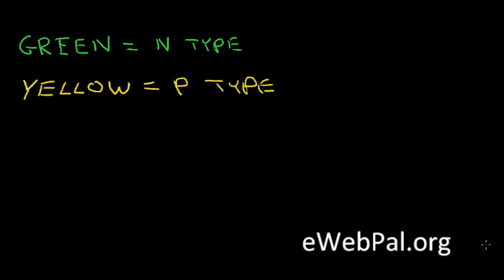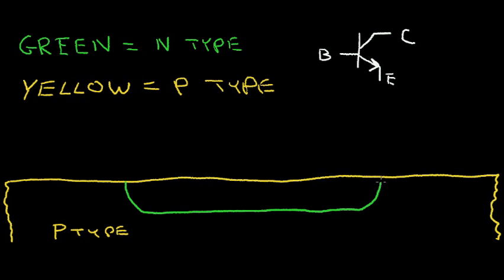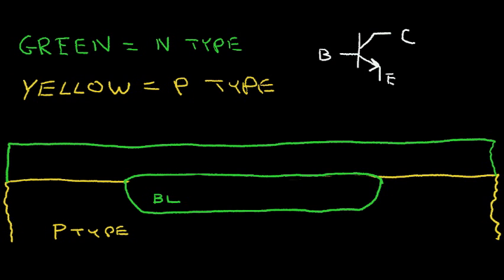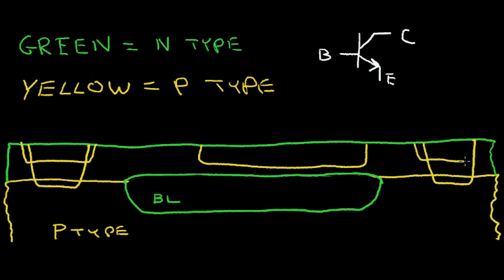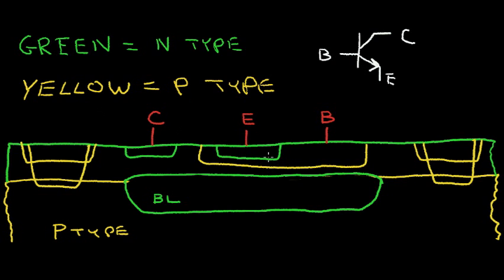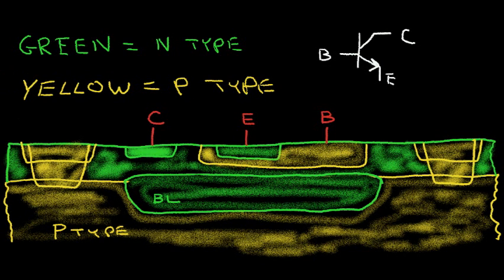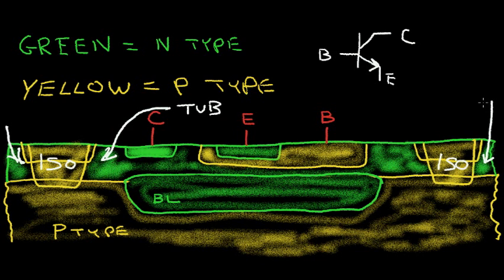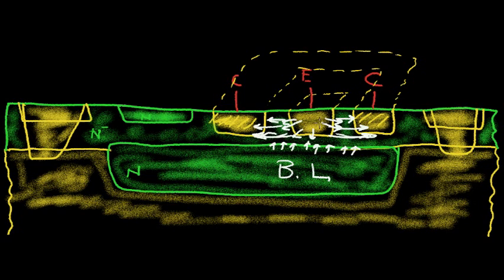Bipolar Integrated Circuit Construction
The basic processing steps to create the Integrated Circuit NPN and Lateral PNP transistors are presented.  The Buried Layer, EPI, Base and Emitter layers are shown and related to the NPN and PNP transistors.